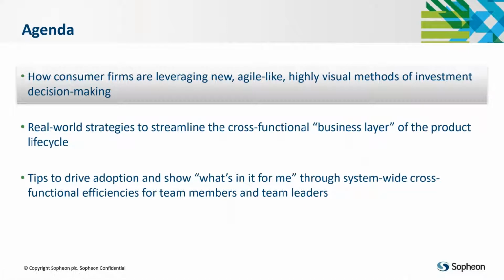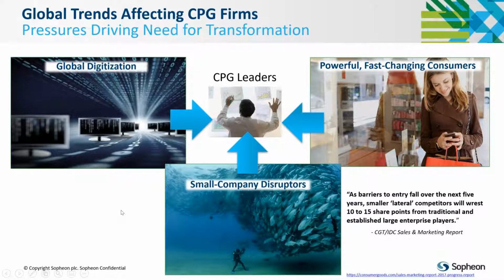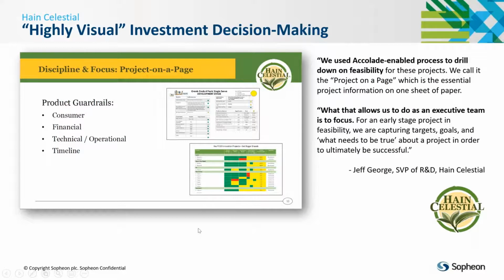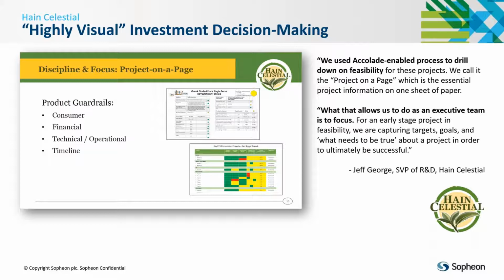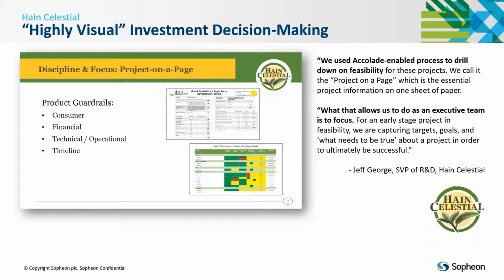Part 3: Digital Transformation for Consumer Goods Innovation – Making it Real